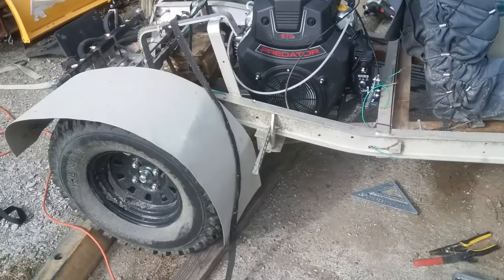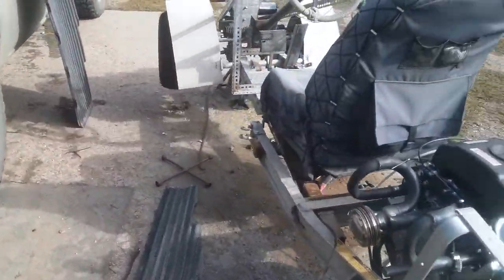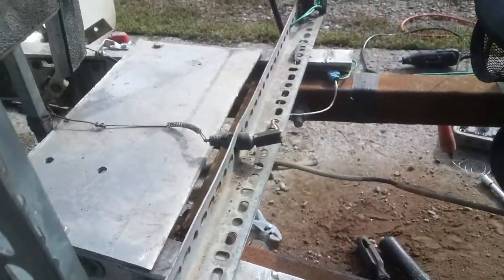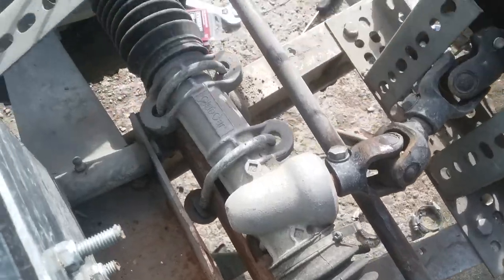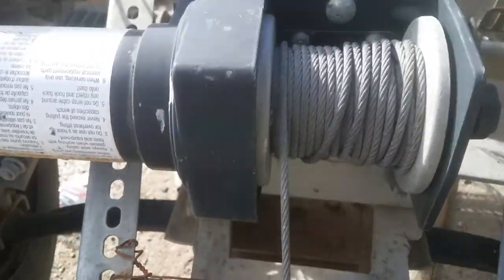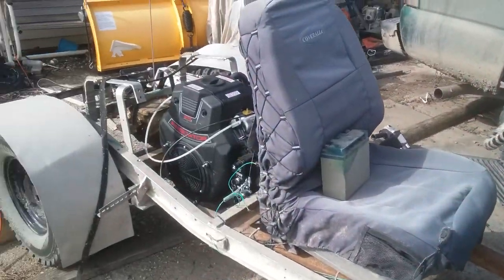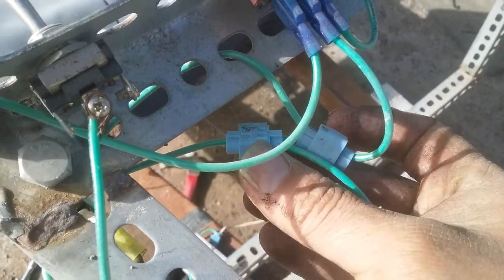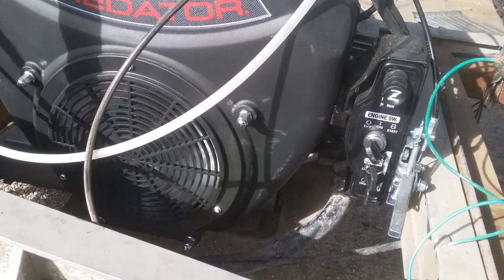Buggy rebuild part 2